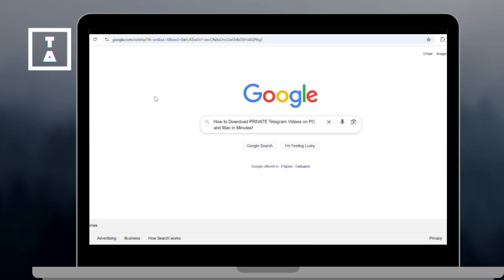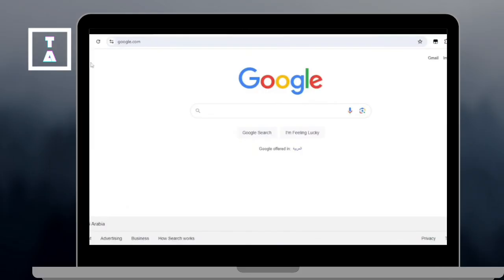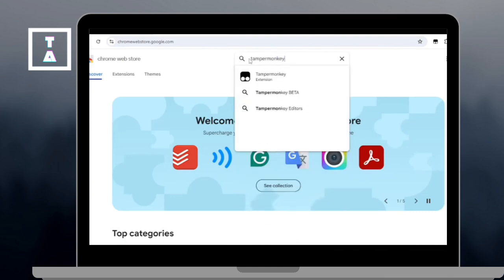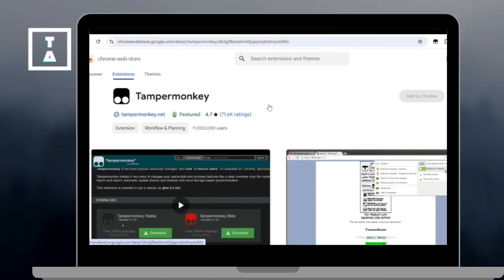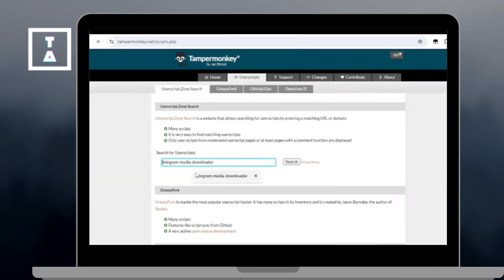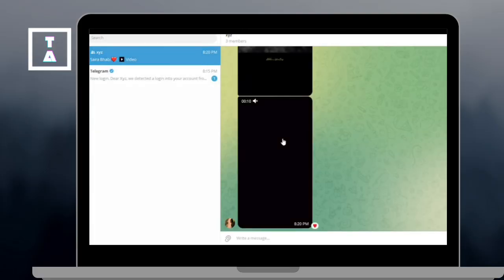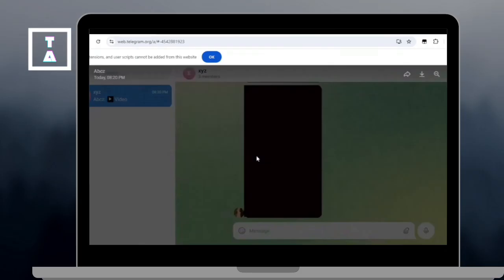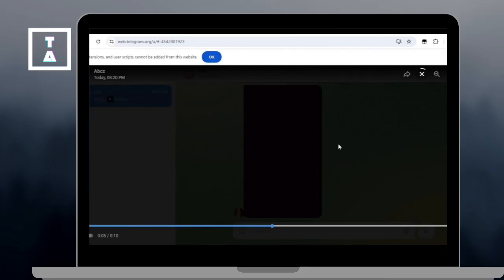How to Download PRIVATE Telegram Videos on PC and Mac in Minutes in SECONDS!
Struggling to download private Telegram videos on your PC or Mac? This step-by-step guide will show you how to do it in just a few minutes! Whether you're using Windows or macOS, mastering this process will enable you to save those important or entertaining videos directly to your computer.

📌 In This Video, You'll Discover:
✔️ How to access private Telegram channels effectively
✔️ Step-by-step instructions for saving videos on PC
✔️ Simple methods to download on Mac
✔️ Essential tools and software you'll need
✔️ Tips to manage video downloads safely

Whether for personal archiving or offline viewing, this guide is designed to ensure you can store your favorite Telegram content locally. Don't miss out!